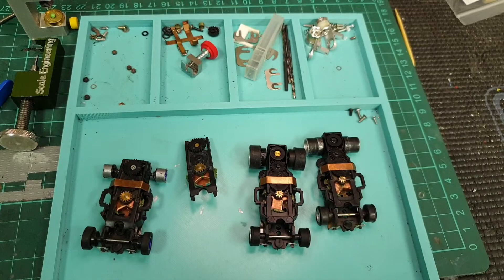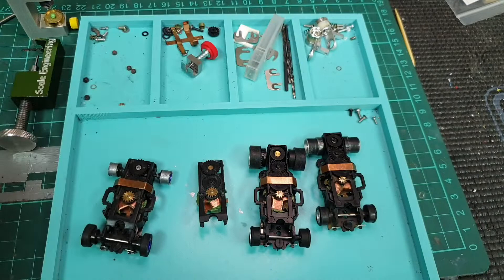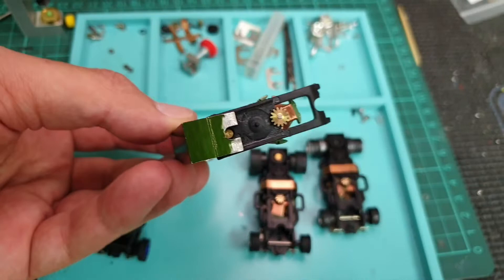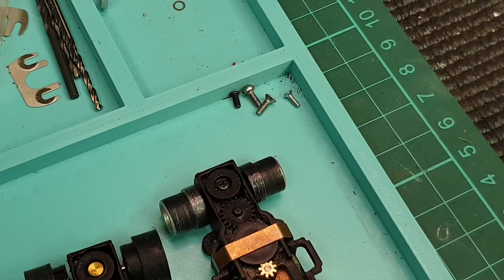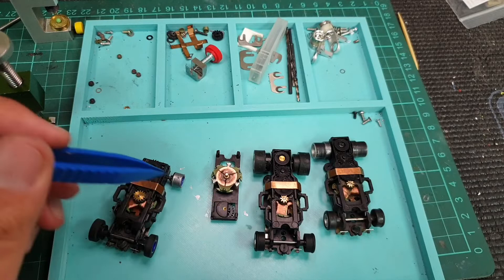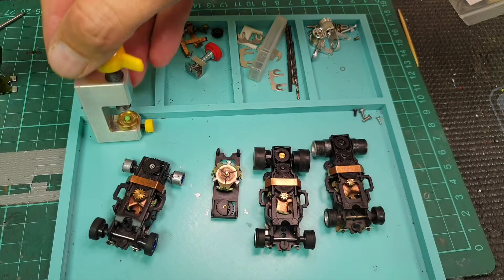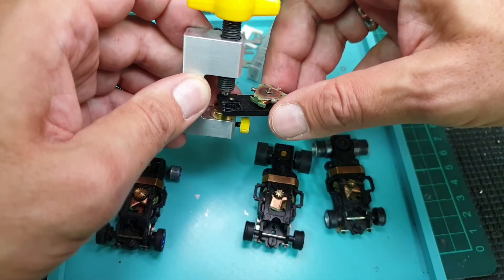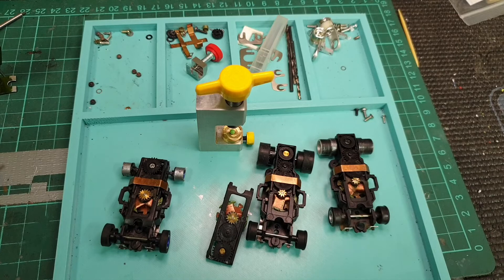Drag Racing H0 slot car, Autoworld 4gear Chassis, gear setup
Drag Racing H0 slotcar, Autoworld 4gear Chassis, gear setup

How to improve your gear setup on a 4gear chassis